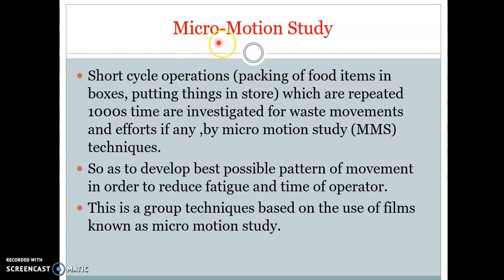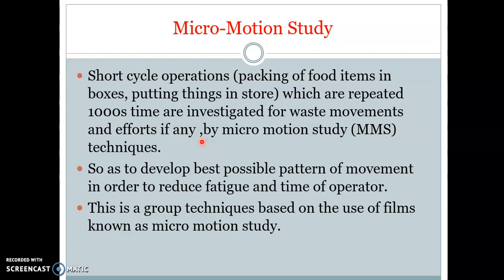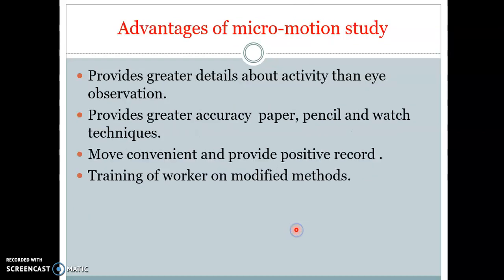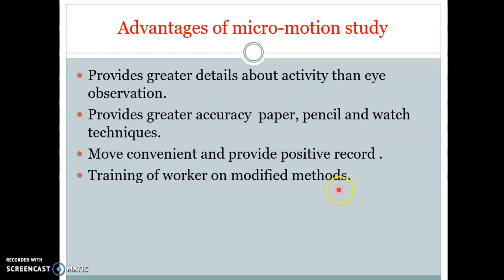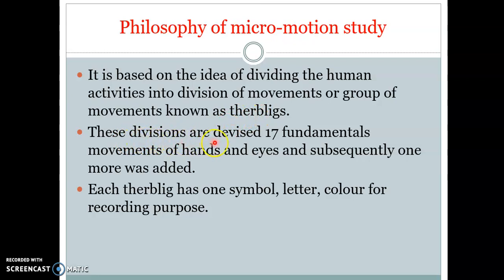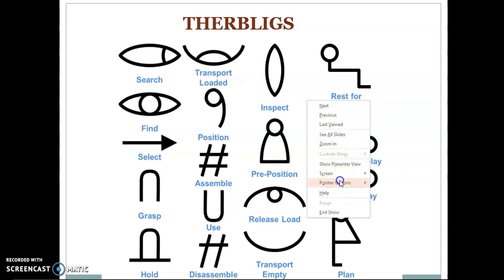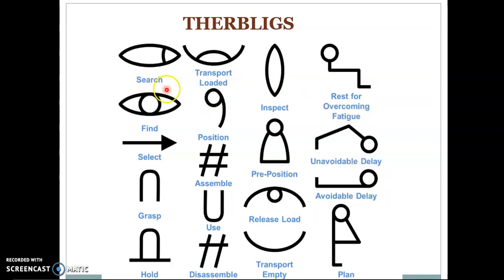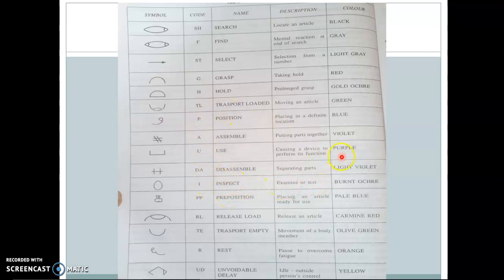Method Study_Lecture 7_ Micro Motion Study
Micro Motion Study## Industrial Engineering